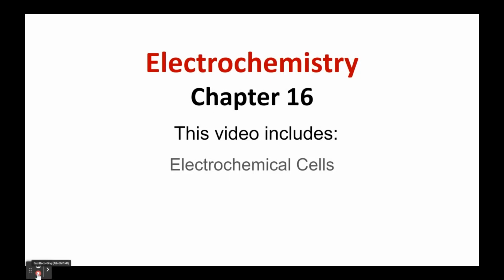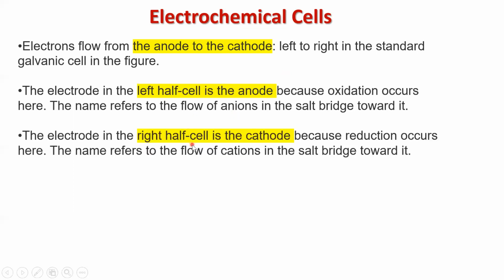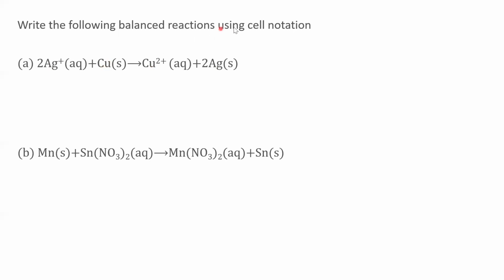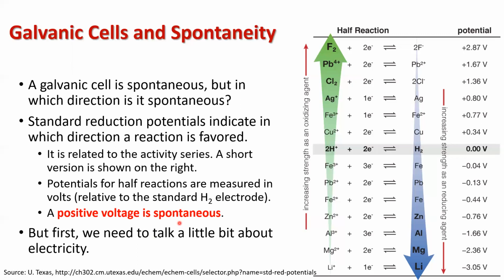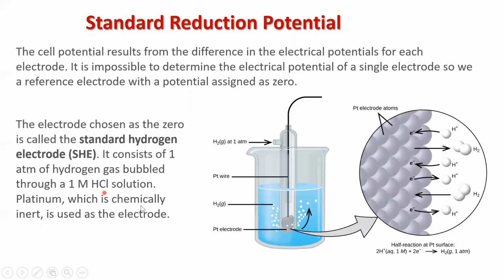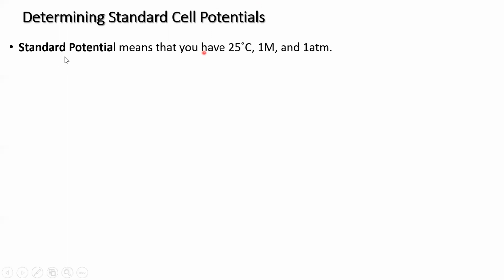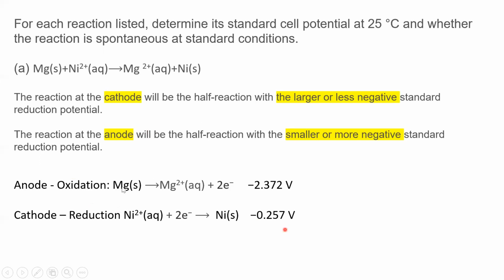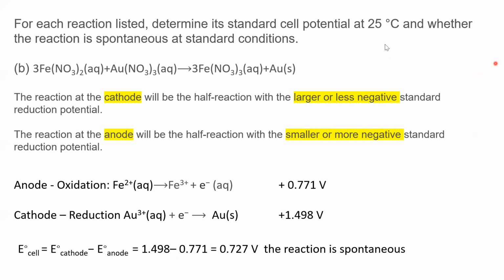V34 Electrochemical Cells